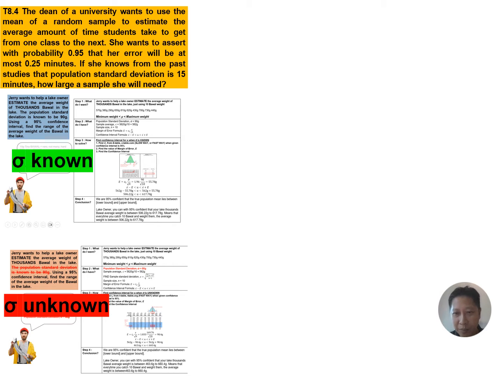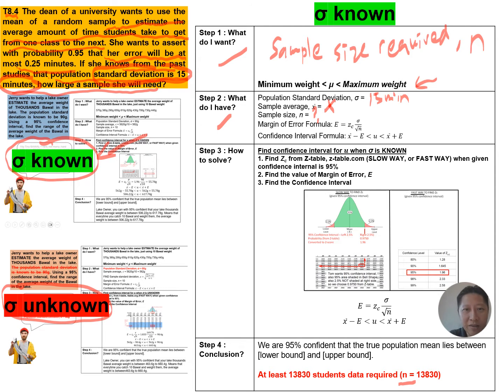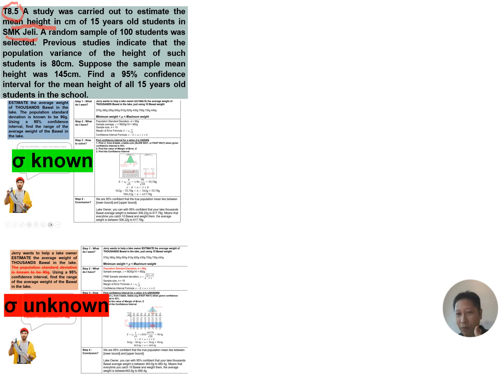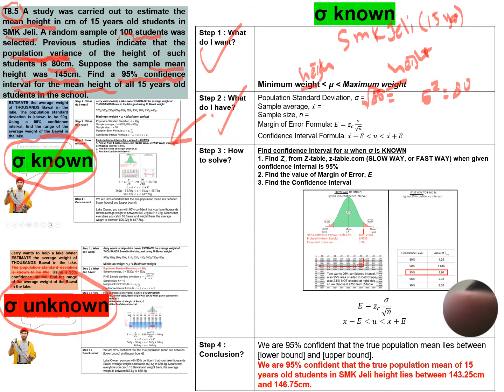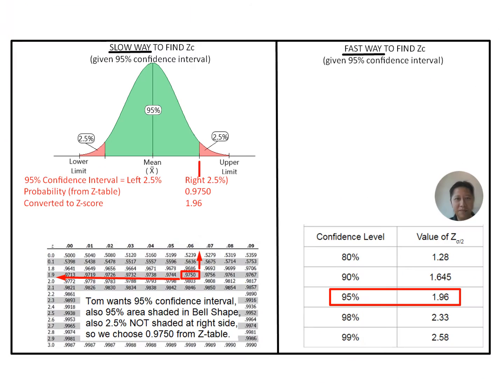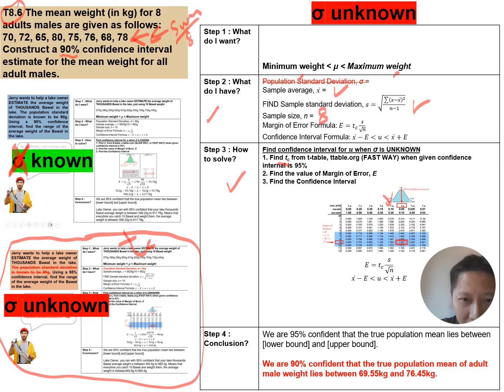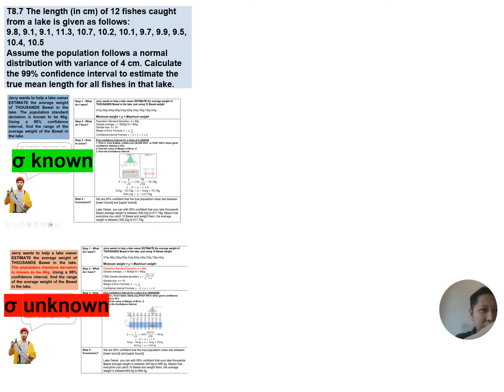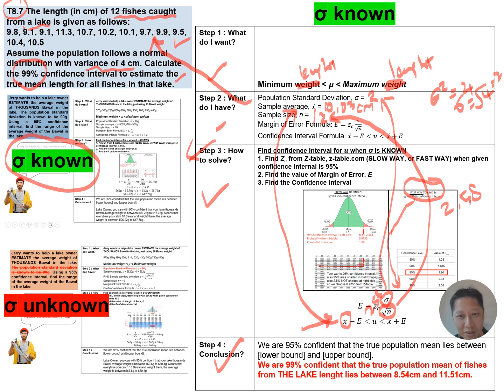TUTORIAL F23 Chapter 08 Estimation Procedures (14m25s, tc 90% df=7, should be 1.895, my mistake)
Tutorial 02/12/2024 (Mon)
SBH2SBL2A

Tutorial 03/12/2024 (Tue)
SBH2SBL2B

Tutorial 05/12/2024 (Thu)
SBFSBPA

Tutorial 05/12/2024 (Thu)
SBFSBPB